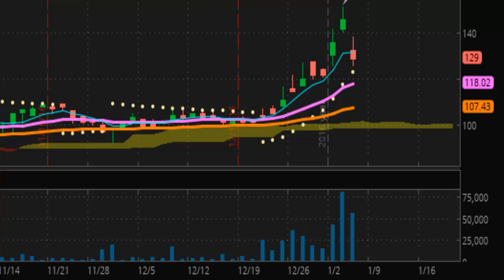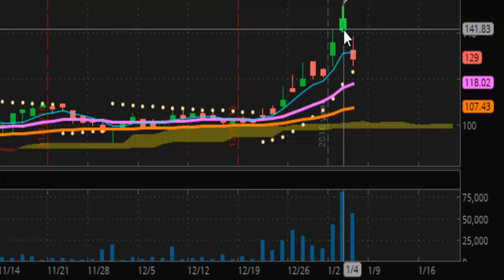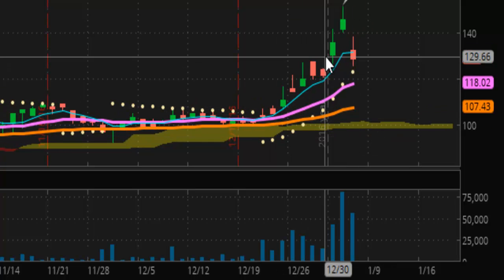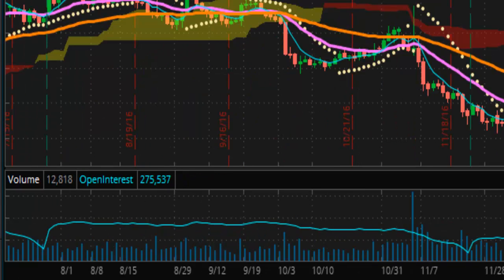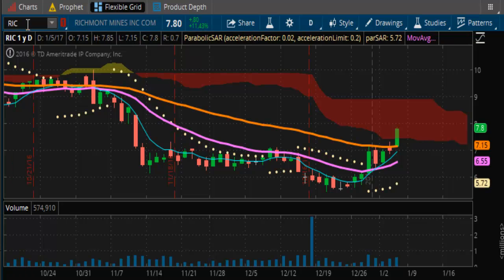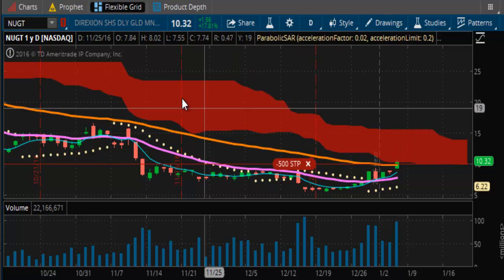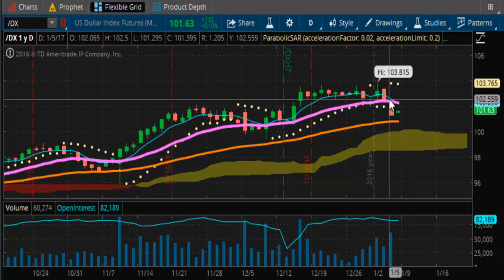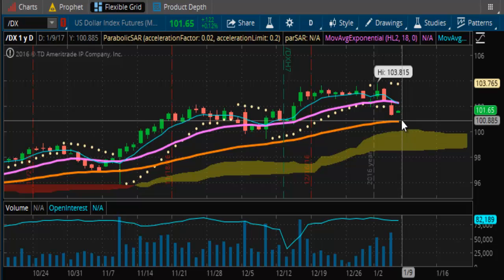TVR [#257] 01-05-2017 END OF DAY REPORT - BITCOIN CRASHES GOLD RALLIES STOCKS SLIDE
silver bitcoin

contactees,